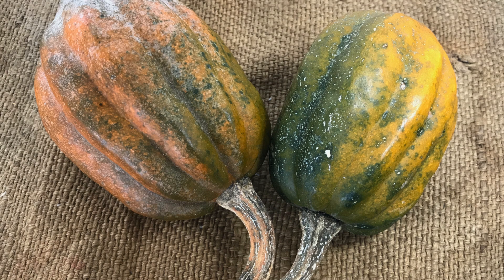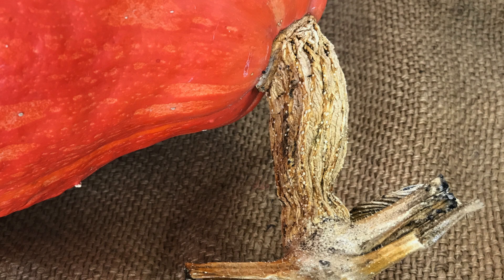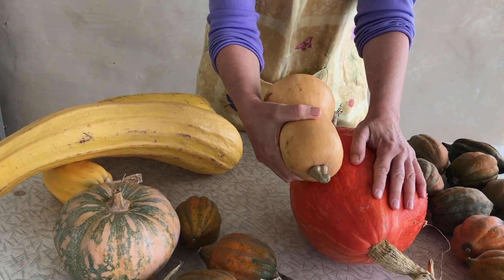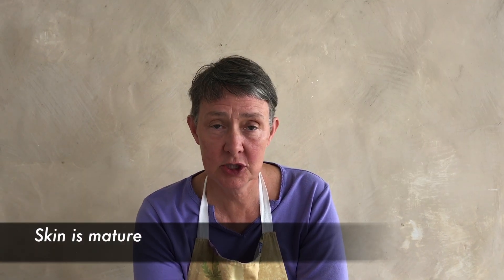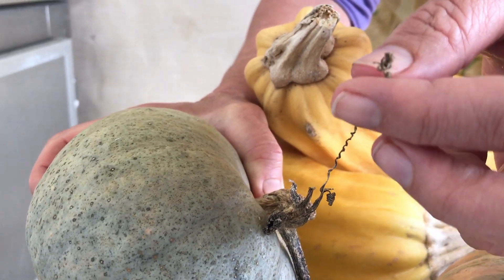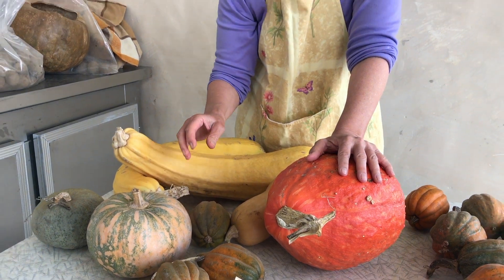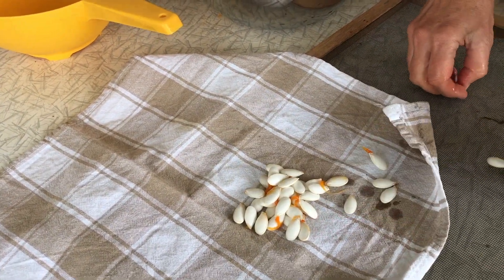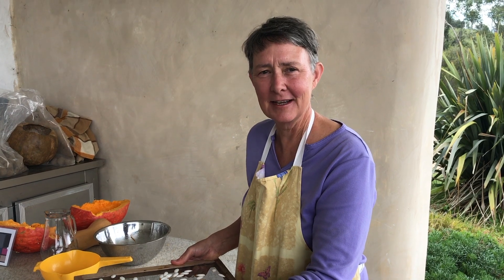Pumpkin Seed Saving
Bega Valley Seed Savers

How to identify and save seeds for the three main pumpkin species. Cucurbita maxima, moschata and pepo.

Family: Cucurbitaceae
Genus: Cucurbita

Cucurbita maxima
(corky stem) eg Golden Hubbard, Brad's Small Grey

Many cultivars of Cucurbita maxima have been developed. As in C. pepo, plants exist with a "bush habit" that is particularly evident in young plants, but older plants grow in the wild-type vining manner.

Cucurbita moschata
(flared angled stem) eg Kent, Butternut

It includes cultivars known as squash or pumpkin. C. moschata cultivars are generally more tolerant of hot, humid weather than cultivars of C. maxima or C. pepo.

They also generally display a greater resistance to disease and insects, especially to the squash vine borer. Commercially made pumpkin pie mix is most often made from varieties of C. moschata.

Cucurbita pepo
(angled stem) eg Table Queen, Zucchini Bianca

Cucurbita pepo is a cultivated plant of the genus Cucurbita. It yields varieties of winter squash and pumpkin, but the most widespread varieties belong to the subspecies Cucurbita pepo subsp. pepo, called summer squash.